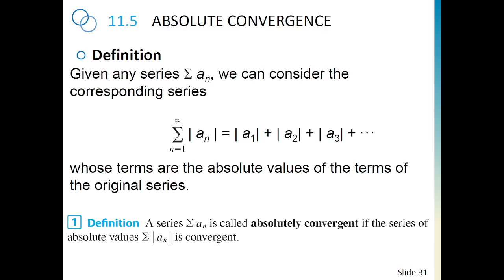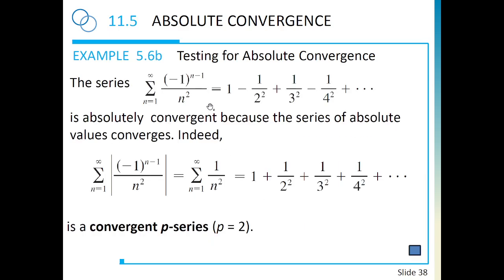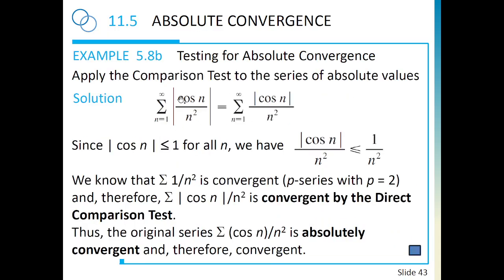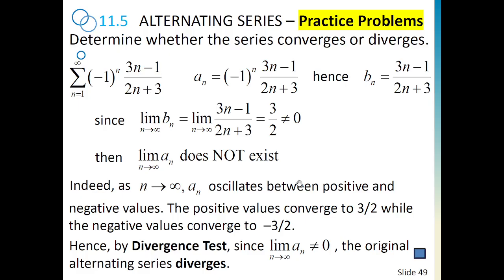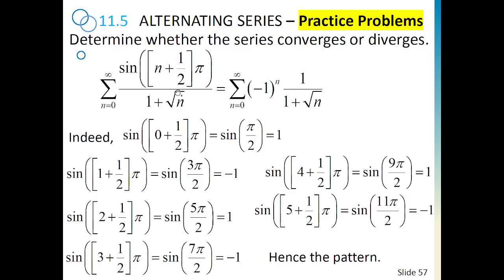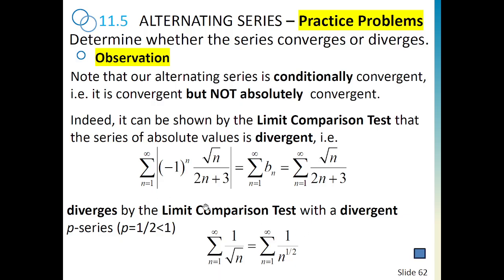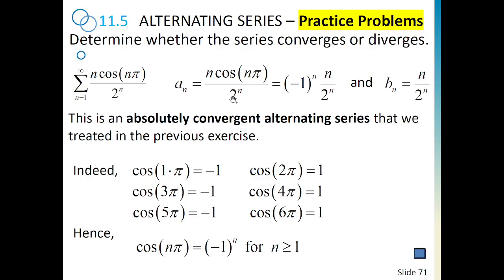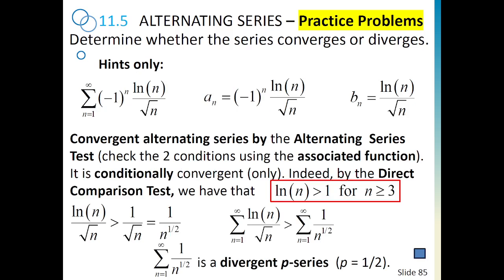11.5 Absolute Convergence